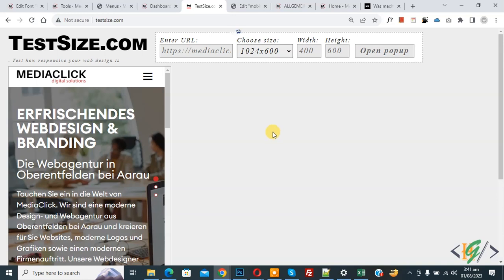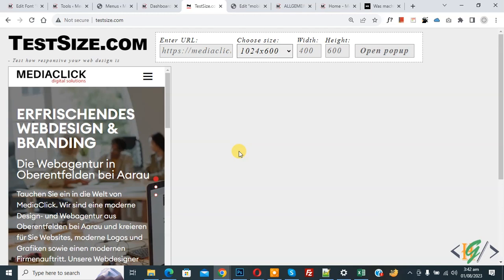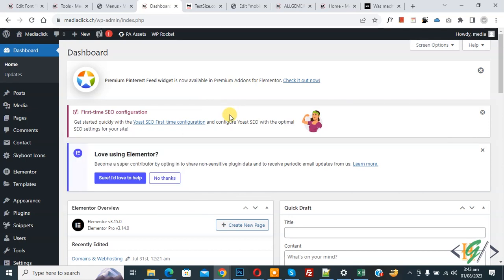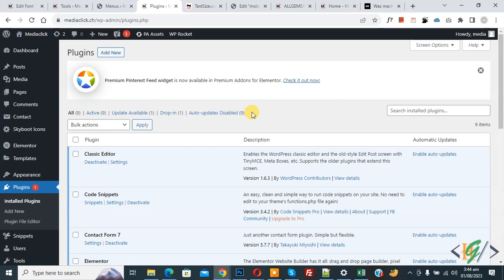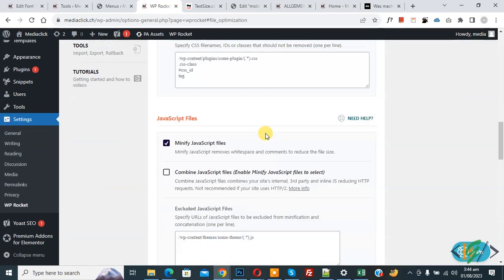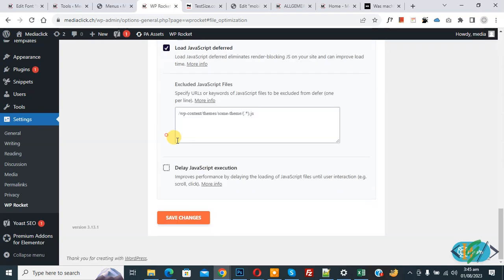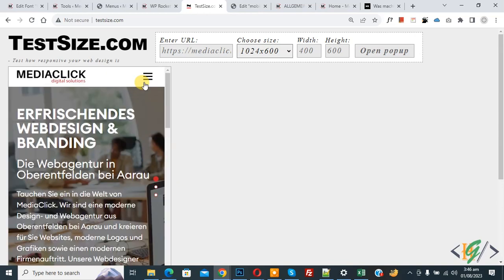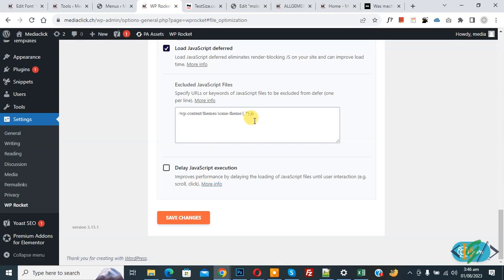How to Fix Mobile Menu Not Opening in Single Click in WordPress | Mobile Menu Open on Double Click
In this wordpress tutorial for beginners you will learn how to fix mobile menu hamburger not open in single click in mobile layout in website. There are multiple way to solve this issue, first you can deactivate all your plugins and then activate plugin one by one and check which plugin cause this problem on mobile. Basically javascript / js / jqeury file cause this issue in mobile layout. Second if you used any speed optimization plugin then disable delay javascript execution in setting e.g wp rocket plugin setting.